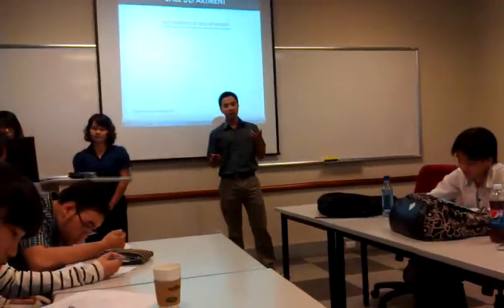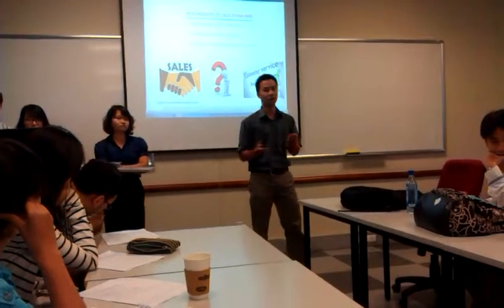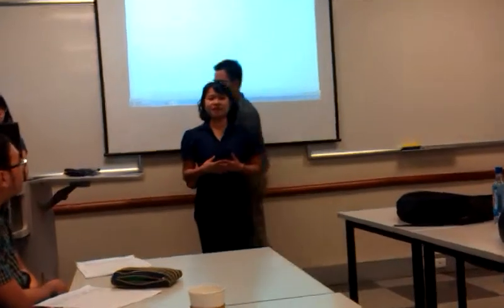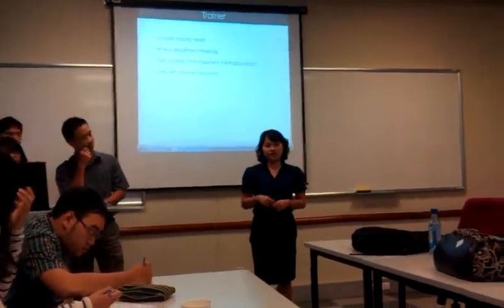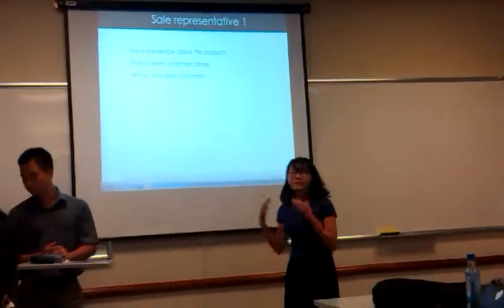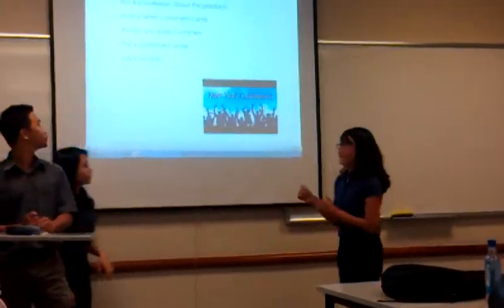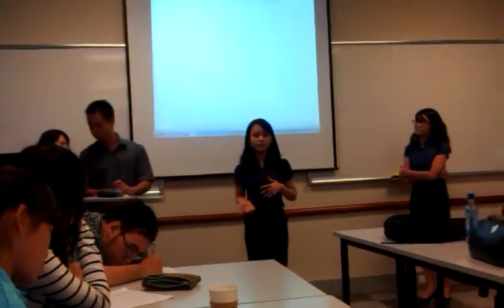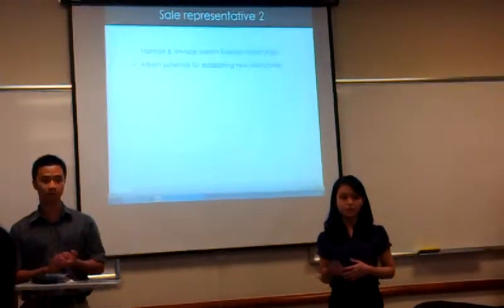Business Communications course - Presentation 1